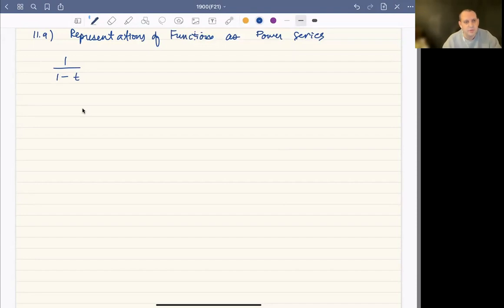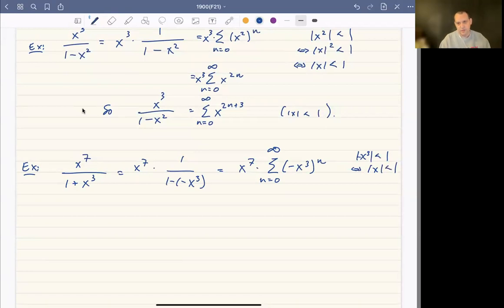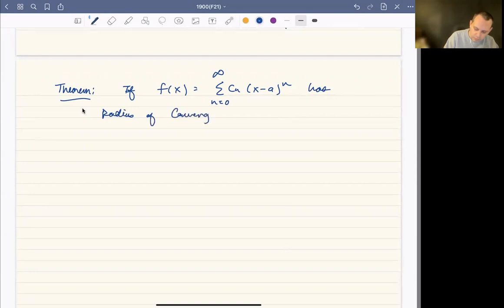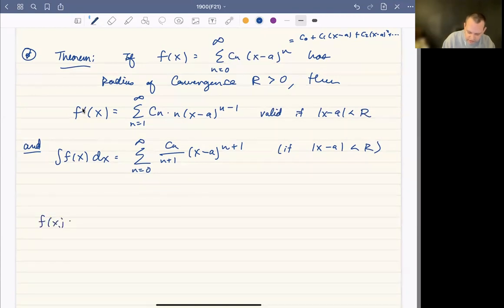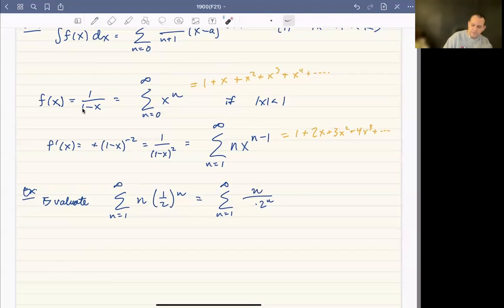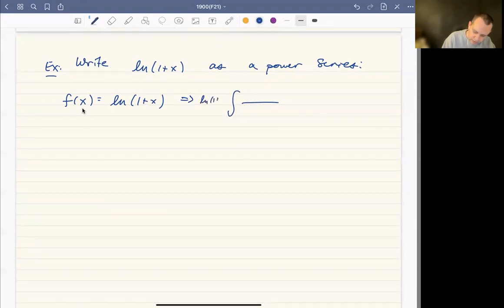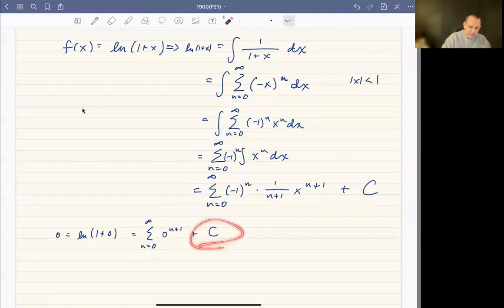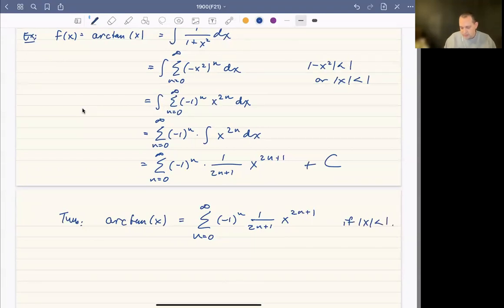Math 1900: Section 11.9 (Part 1)